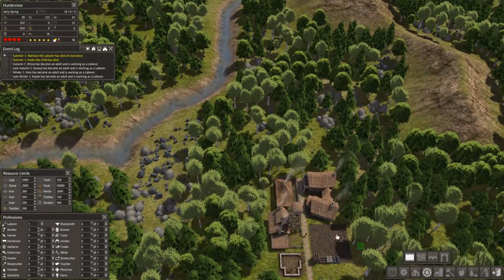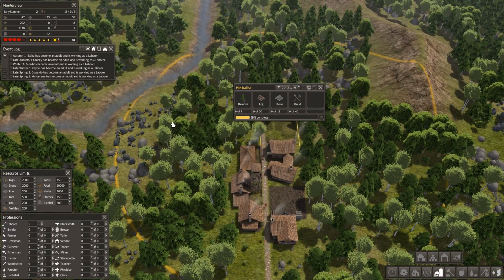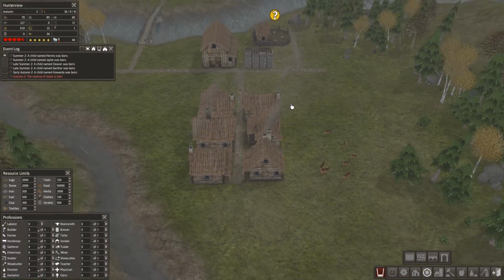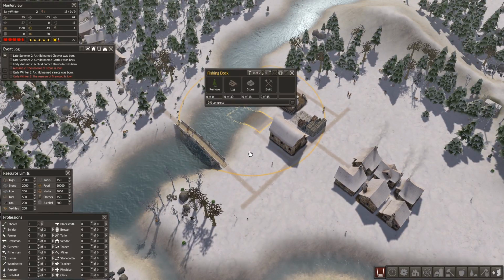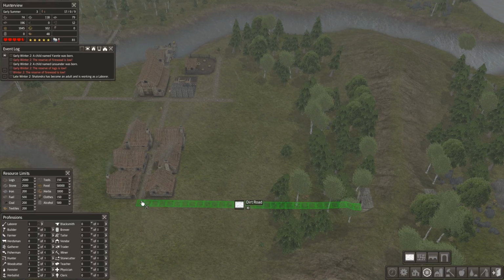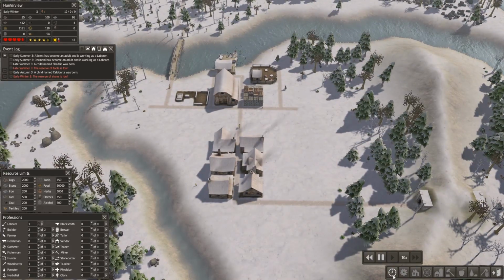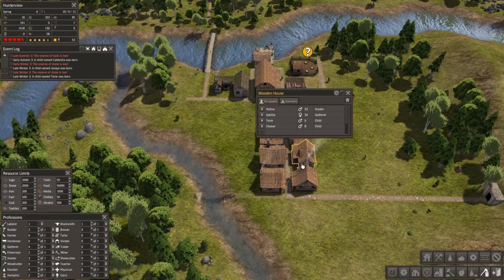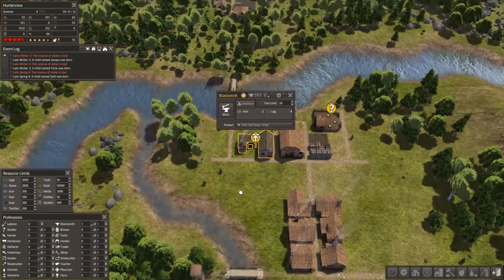Let’s Play Banished: Part 2 - Getting the Basics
Let’s Play Banished. We’ll create our own city; with firewood and wool clothes!